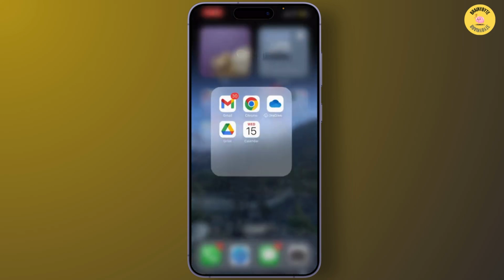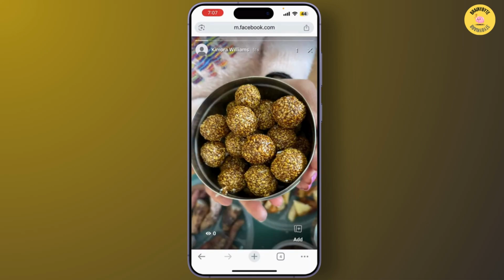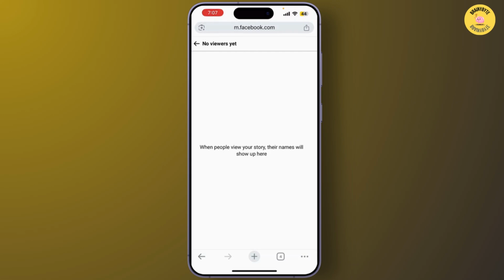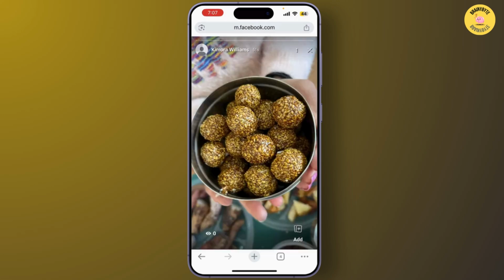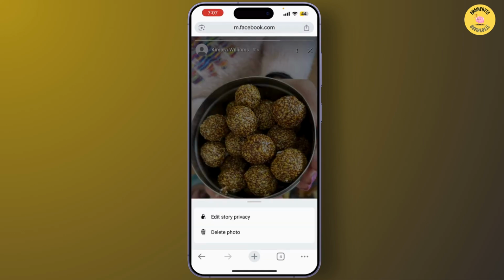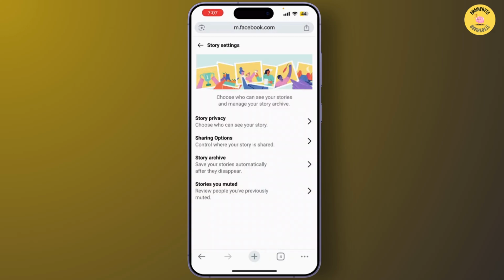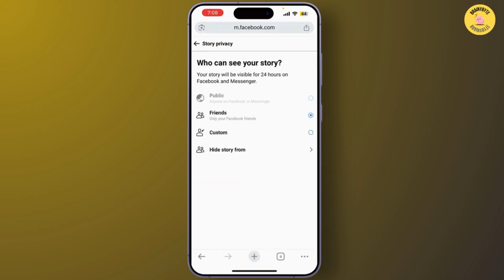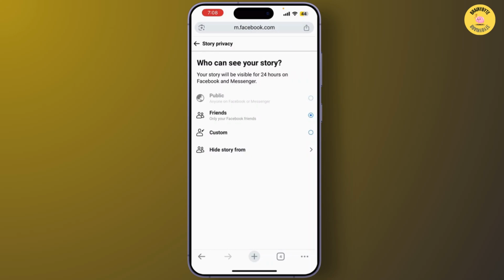How to See Who Viewed Your Facebook Story Not Friends?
Wondering how to see who viewed your Facebook Story even if they’re not on your friend list? This video will show you exactly how to check the viewers of your Facebook Story, including those who aren't friends. If you’re curious about how to view your Facebook story analytics, or want to find out who's watching your content, this tutorial will guide you through it all. Learn how to track and view the non-friends who have seen your Facebook Story! Watch now for the easy steps!

Timestamps:
00:00 How to See Who Viewed Your Facebook Story Not Friends
00:10 How to Check Who Viewed Your Facebook Story?